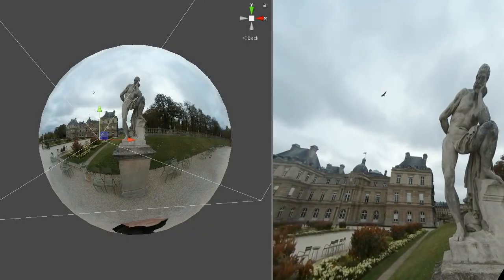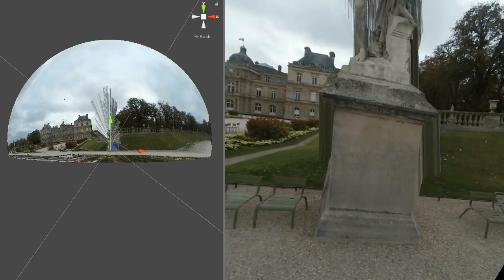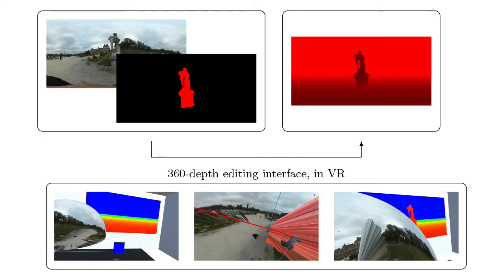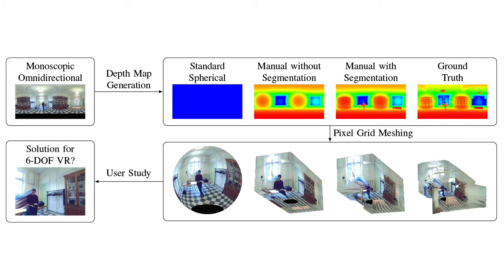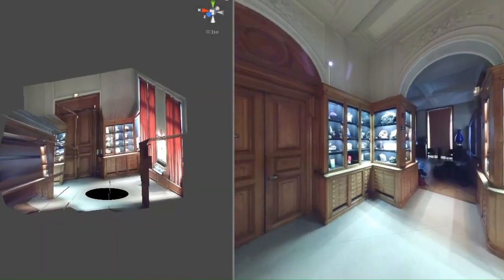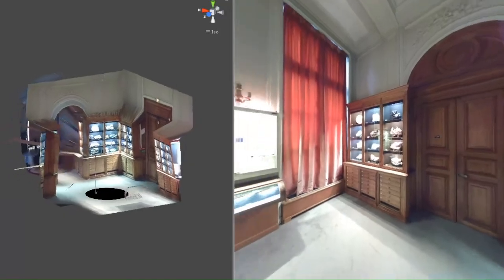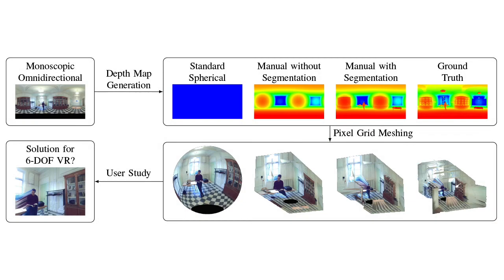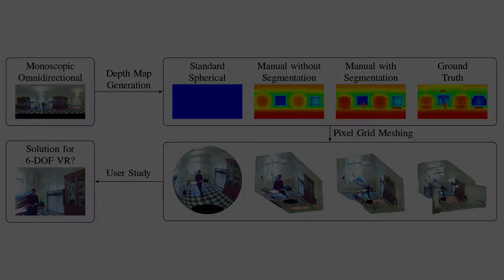Cinematic Virtual Reality With Motion Parallax From a Single Monoscopic Omnidirectional Image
This video presents a novel solution for cinematic VR with motion parallax that only uses a single monoscopic omnidirectional image as input. We provide new insights on how to convert such an image into a scene mesh, and discuss potential uses of this representation. We notably propose using a VR interface to manually generate a 360-degree depth map, visualized as a 3D mesh and modified by the operator in real-time. We applied our method to different real-world scenes, and conducted a user study comparing meshes created from depth maps of different levels of accuracy. The results show that our method enables perceptually comfortable VR viewing when users move around in the scene. Link to Full Paper